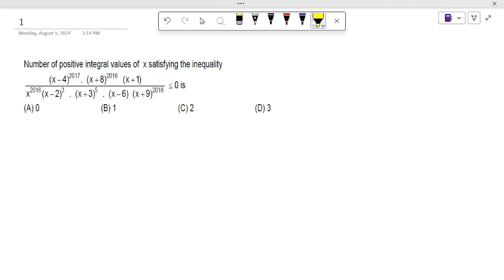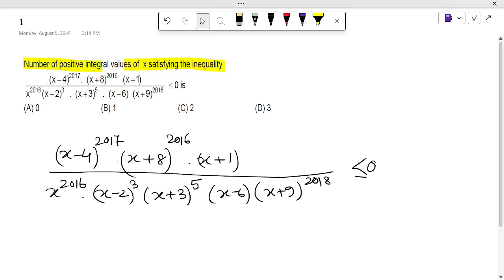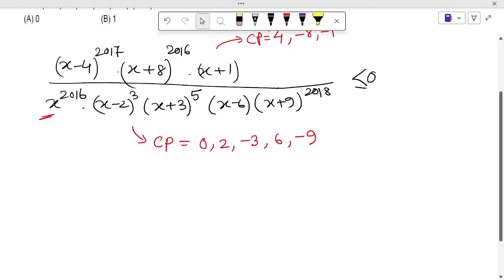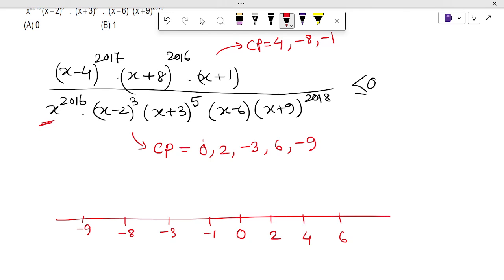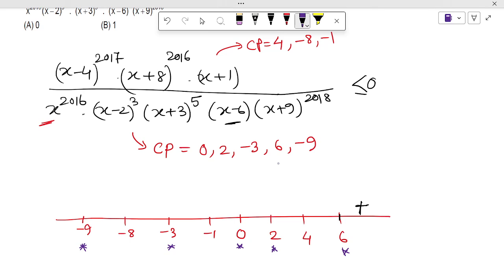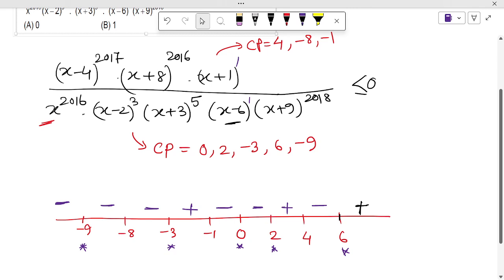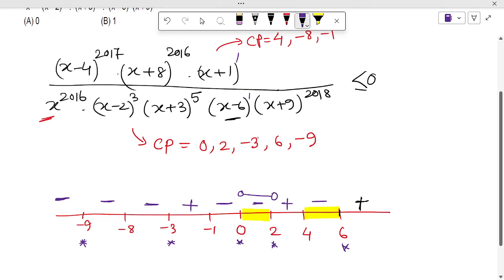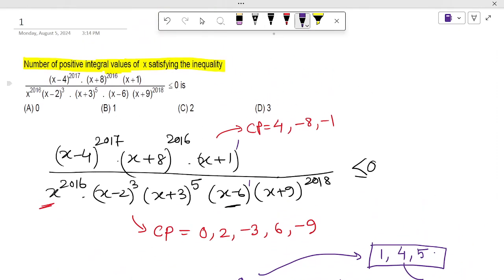number of positive integral values of x satisfying the inequality